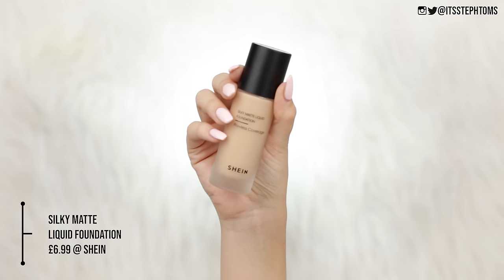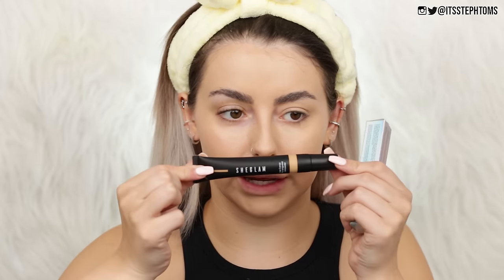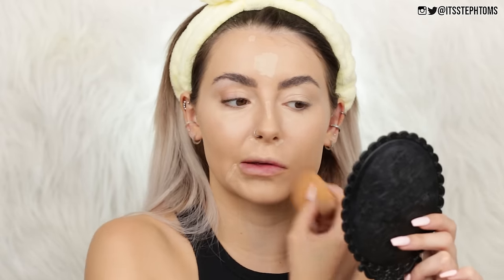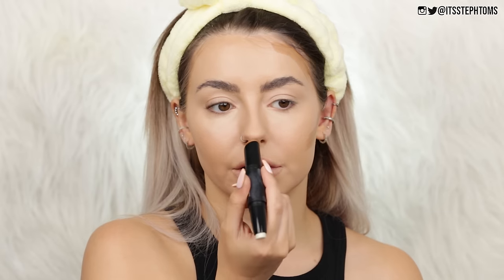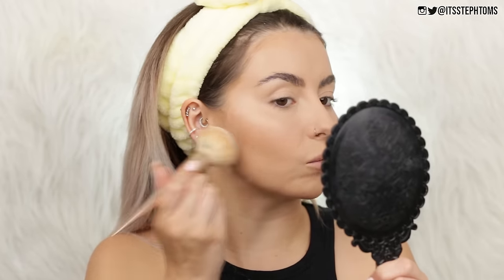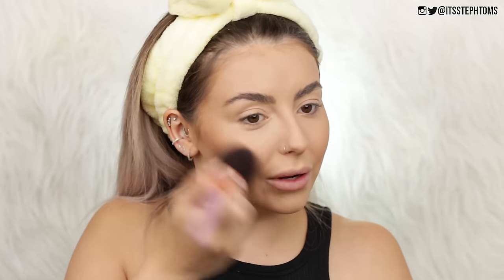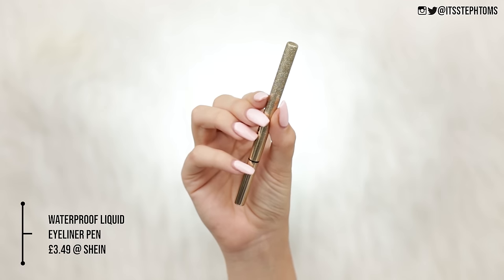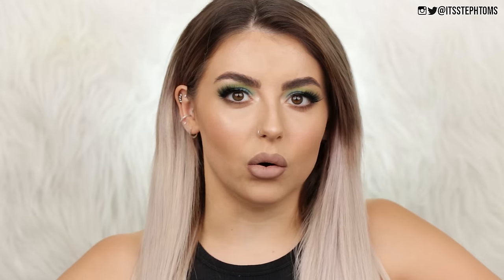🤯 TESTING SHEIN / SHEGLAM MAKEUP! 🤯 FULL FACE OF FIRST IMPRESSIONS! REVIEW + WEAR TEST! [MAY 2020]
24-105mm Lens
Canon 80d -